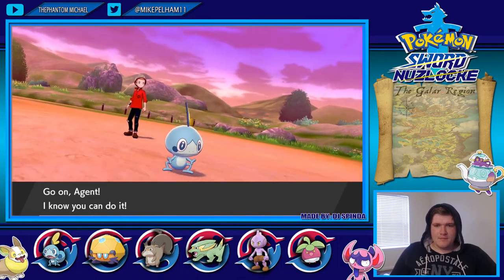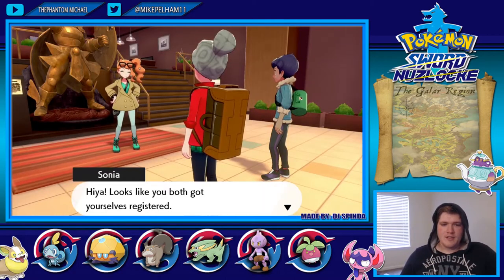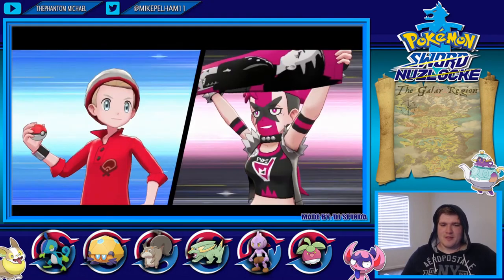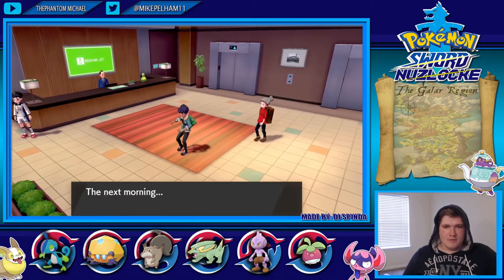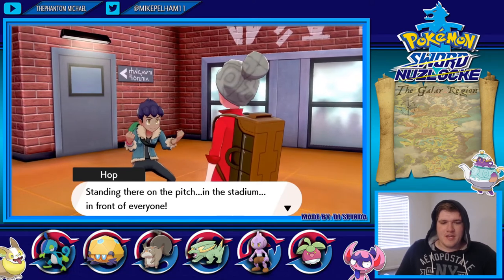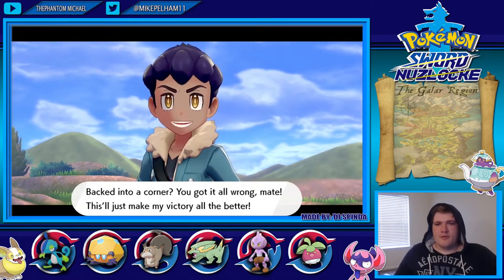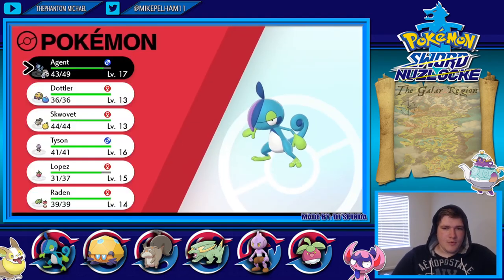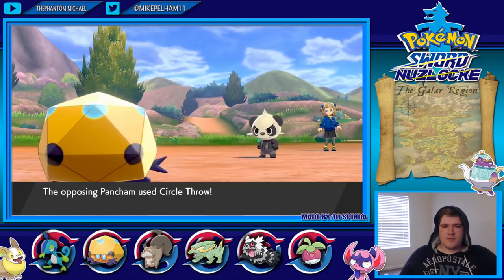Pokemon Sword Blind Nuzlocke Playthrough | EPISODE 7